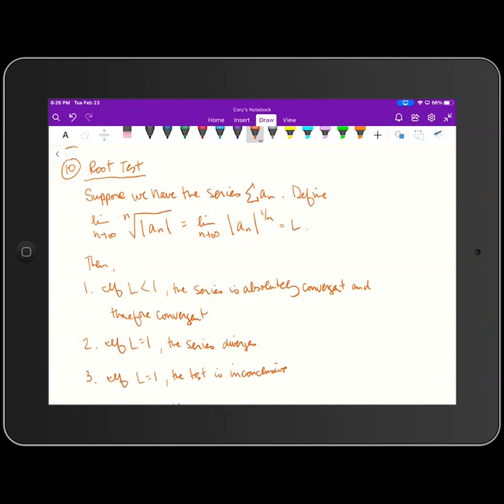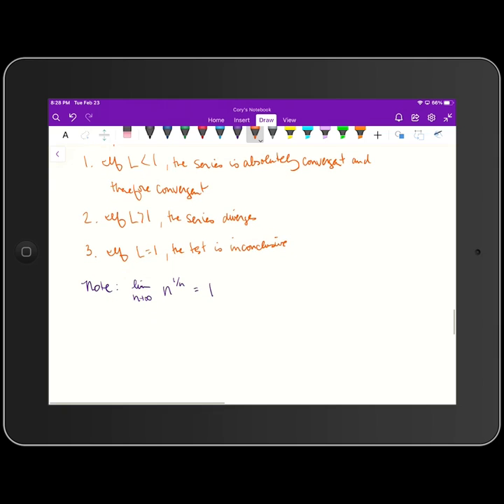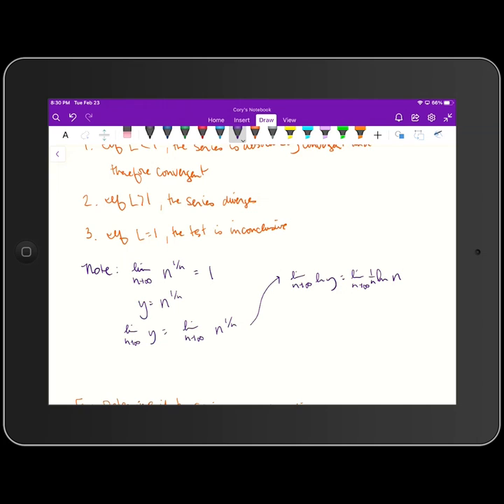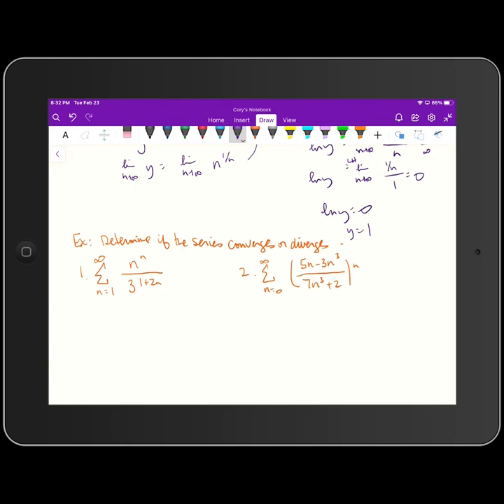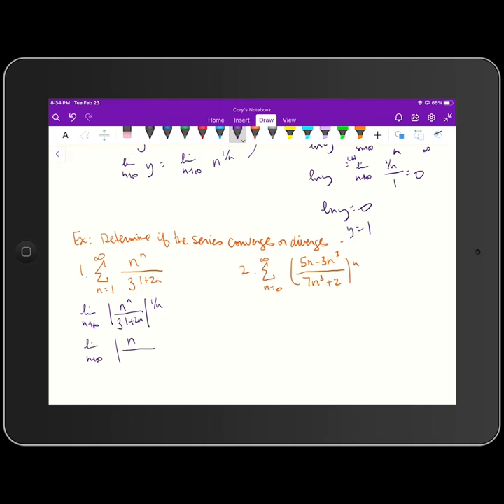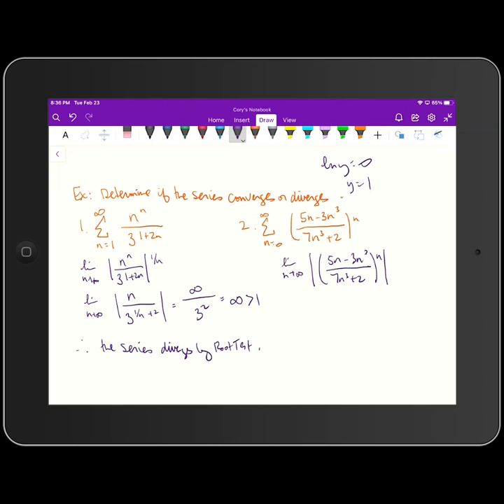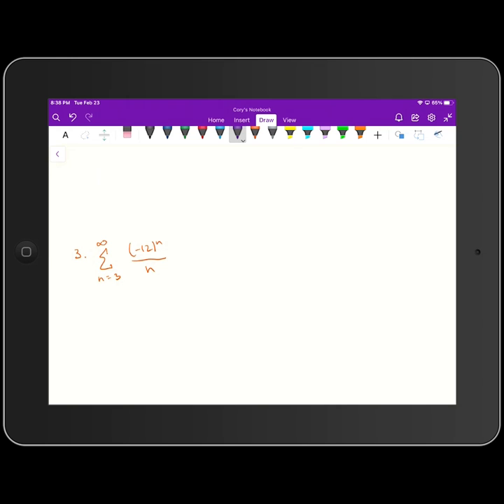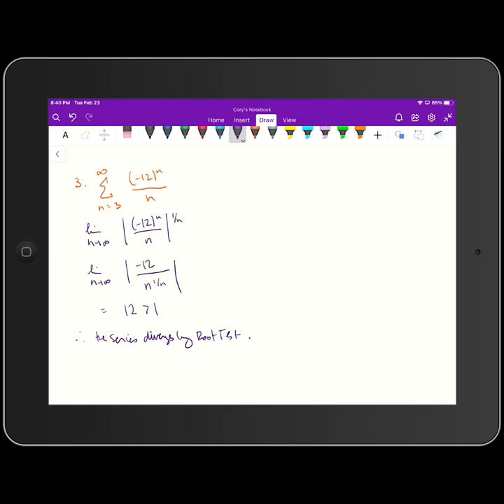Section 11 6 Absolute Convergence and the Ratio and Root Tests Conclusion